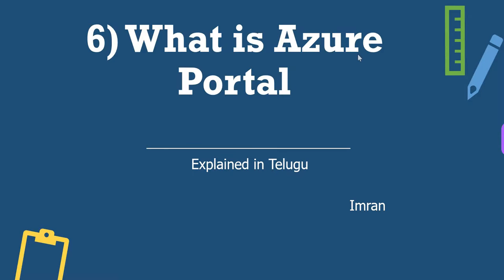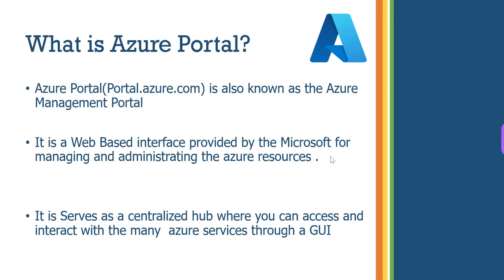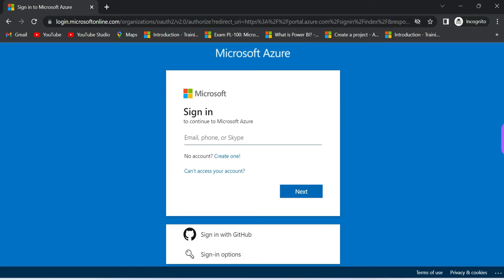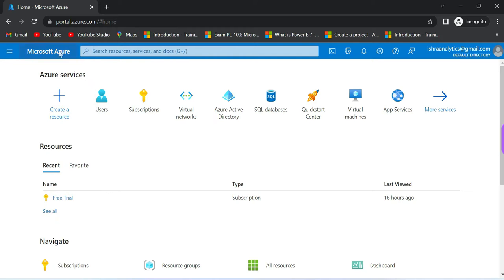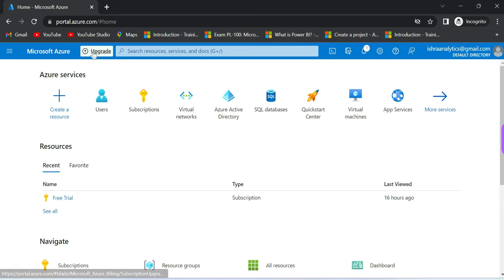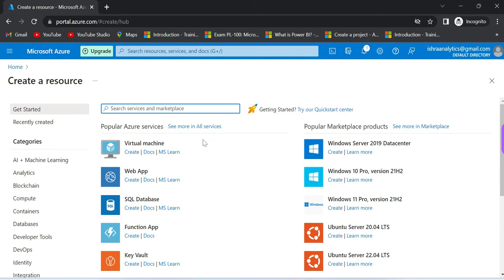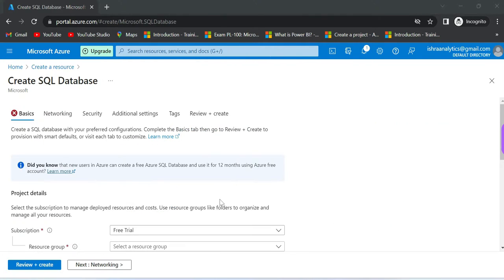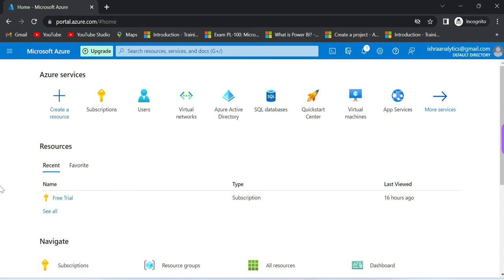6) What is Azure Portal ? | Explained in Telugu | Azure Cloud Telugu Tutorials